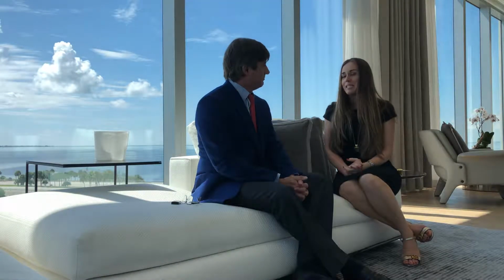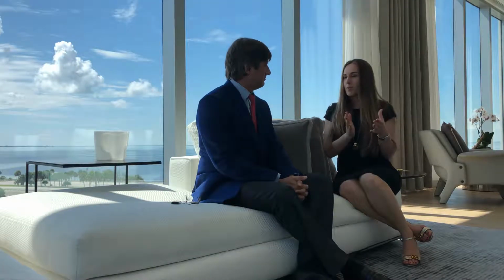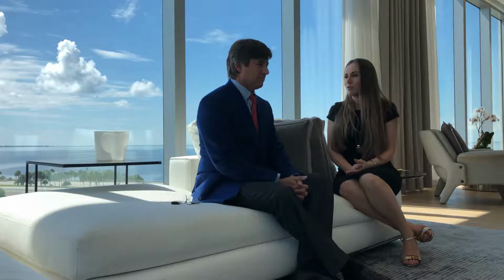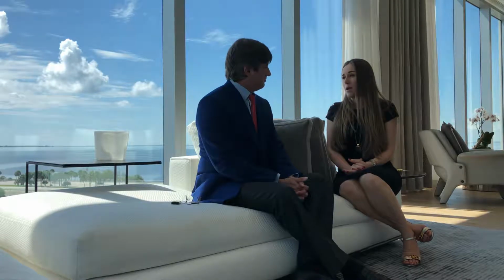UNA Residences in Brickell, César Camejo. Colfax Realty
NEW PROJECT!
Designed by Adrian Smith + Gordon Gill Architecture, Una takes its inspiration from the elegant
shapes and materials of classic yacht design. Instantly recognizable by the sweeping curve of its
dramatic silhouette, the building’s glass surface brilliantly reflects the dazzling sunlight, while the
floor-to- ceiling windows take advantage of a coveted setting on Biscayne Bay. With lush gardens
designed by Enzo Enea, extensive amenities such as the spa and gym, elegantly envisioned by the
chairman of Aman, private boat slips, and easy access to Coconut Grove, Downtown, Brickell,
Miami International Airport and the beaches of Key Biscayne, Una is an exemplar for Miami living.